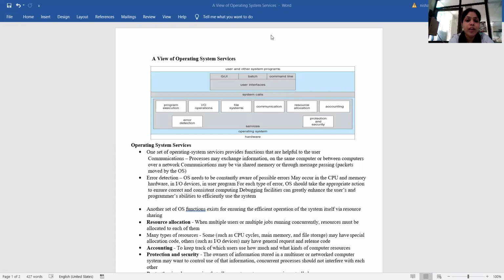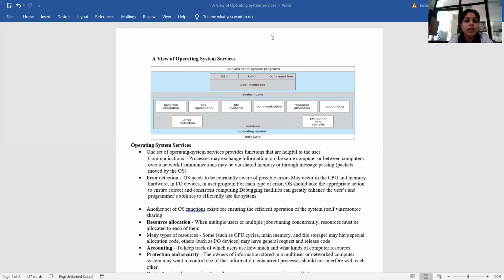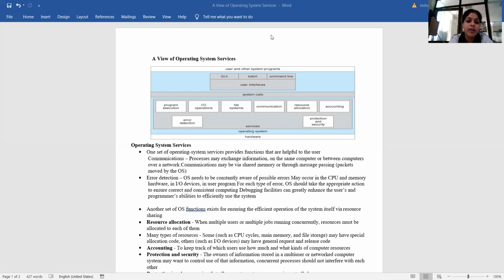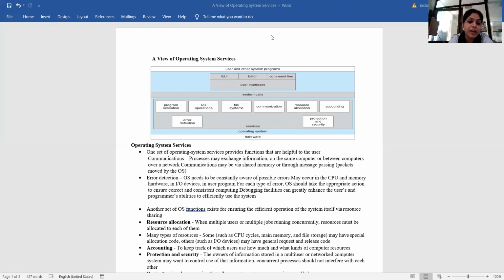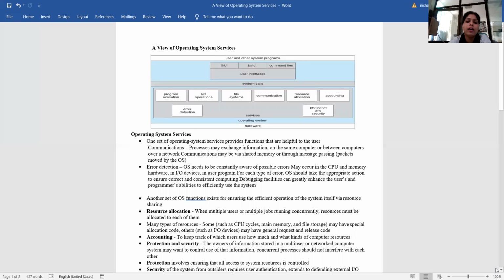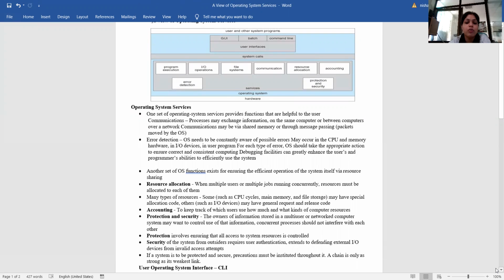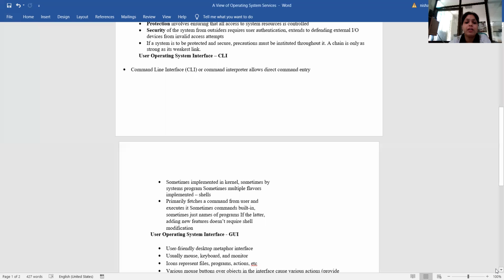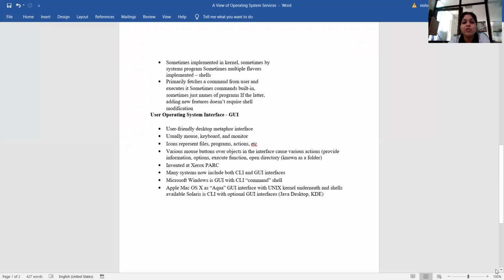os services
Jv'n Nishu Sharma
FEM